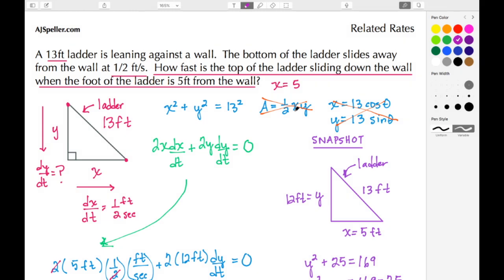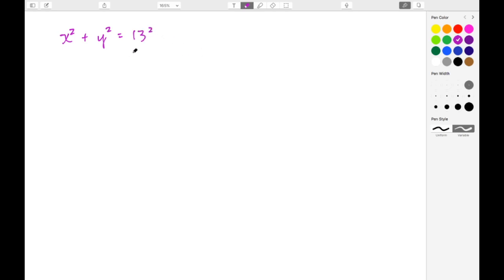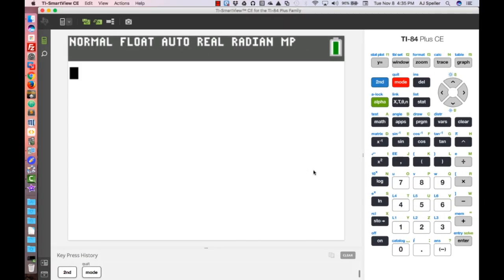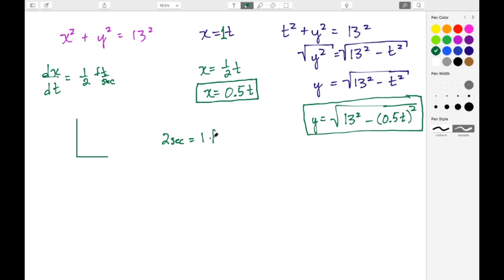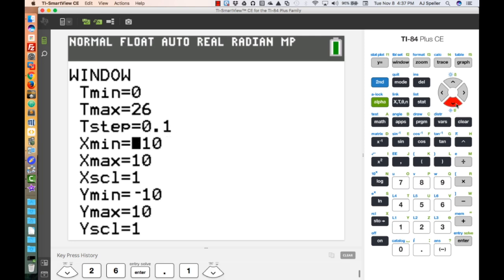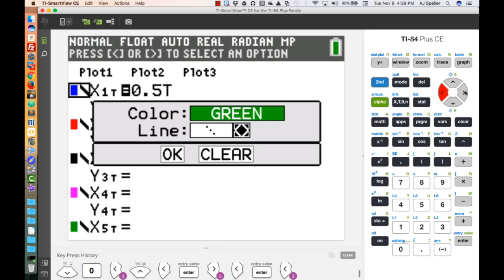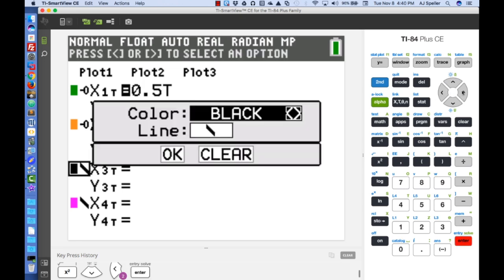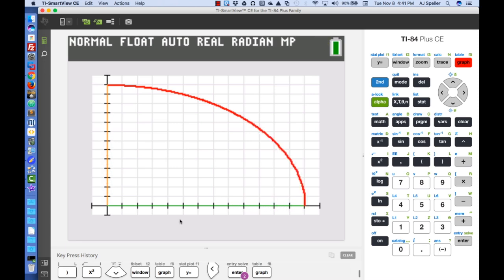How to model the Sliding Ladder related rates problem using the TI-84C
In this tutorial students will learn how to model a related rates problem using parametric equations and the TI-84C.  In this problem the student will calculate the rate at which the top of a ladder is sliding down a wall as the bottom of the ladder is moving away from the wall.